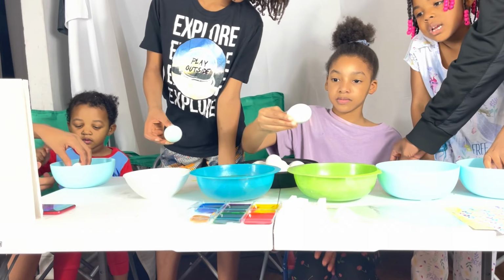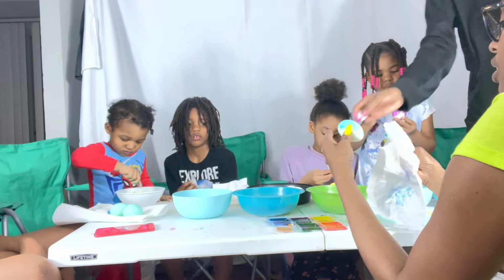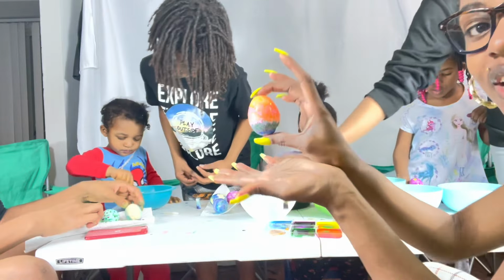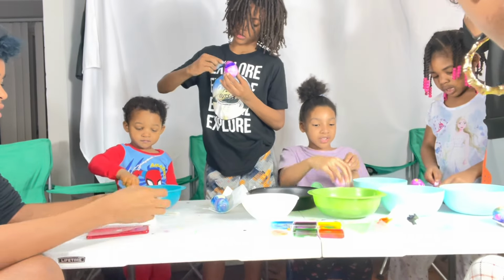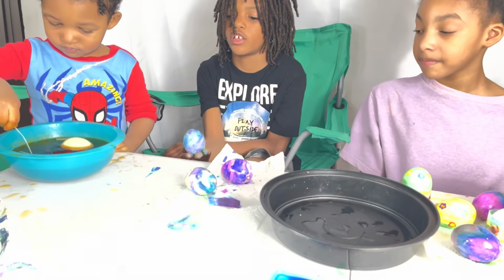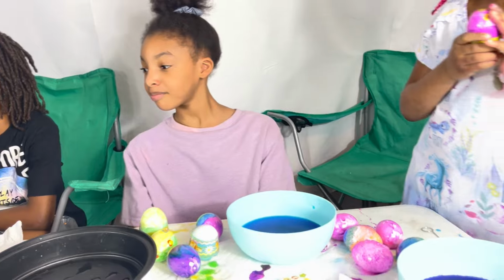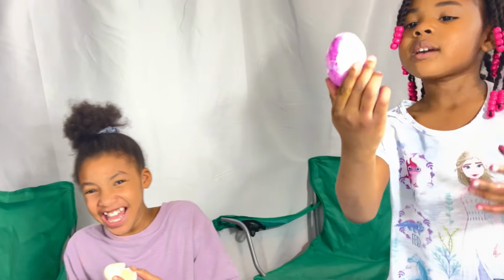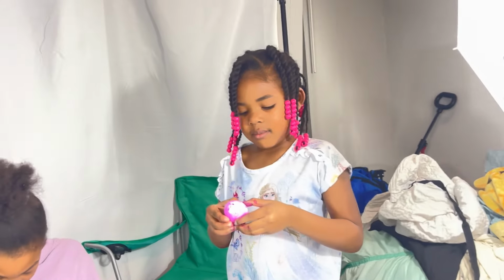EASTER EGG CHALLENGE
✨✨✨✨✨✨✨SOCIAL MEDIA✨✨✨✨✨✨✨

✨✨✨✨✨✨✨FAV VIDEOS ✨✨✨✨✨✨

OUR STORY:
My name is Ebony! My husband and I got married at 18 and had our first Daughter (Aniya) 17. 15mths later we had (T.J) 16, exactly a year and 9 days later we had (Ari) 15. We moved to California than 3 yrs later we had (lanah)12, 3 yrs later we have (Tr3)9 we moved back to Maryland 3 yrs later we had (Kiki)6 than 3 yrs later now we had (Adonis)3 and we are back in California. Every where we went people will stop and stare at us. Three years ago I picked up the camera and started Vlogging and haven't put the camera down since...